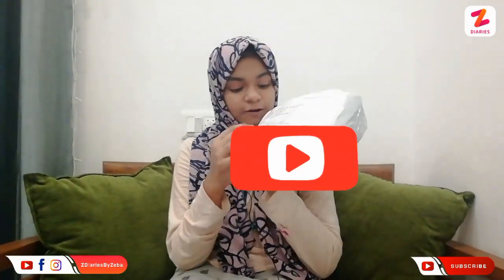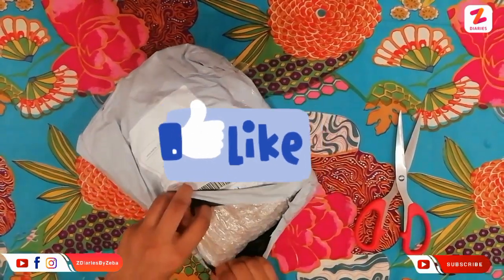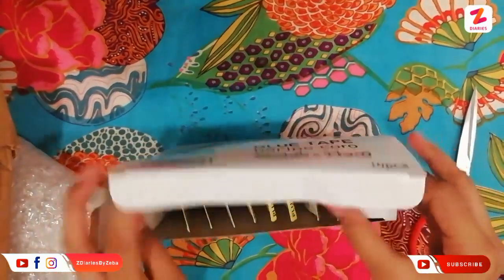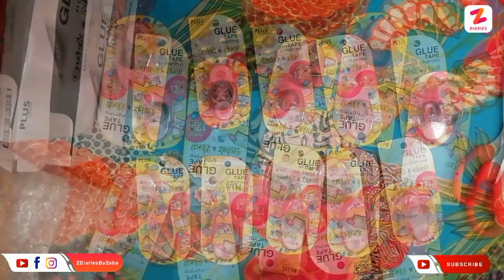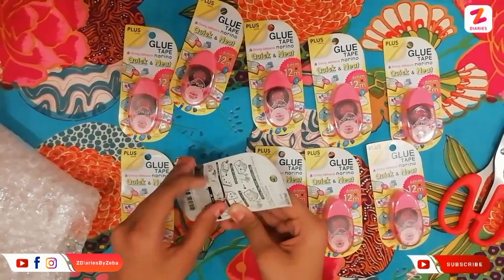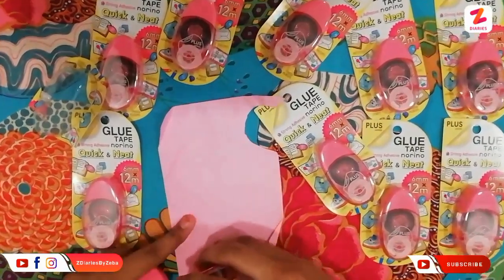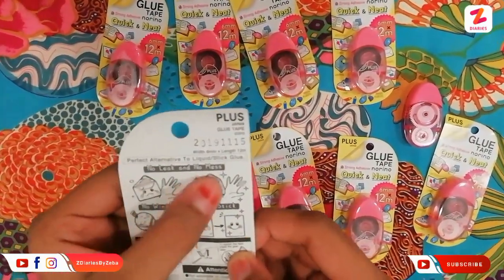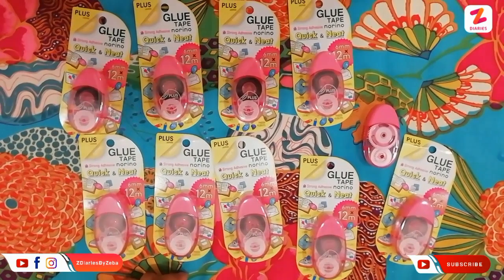Unboxing Video | Glue Tape | Scooboo | Z Diaries By Zeba | Black Friday Offer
Z Diaries By Zeba |